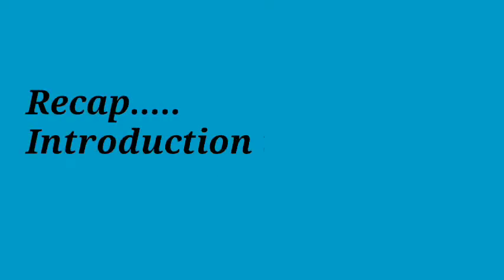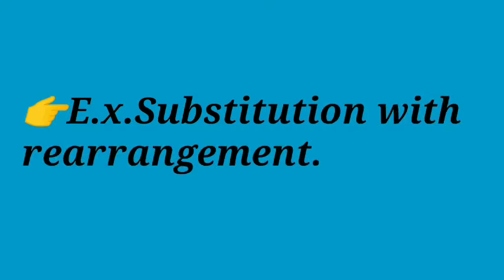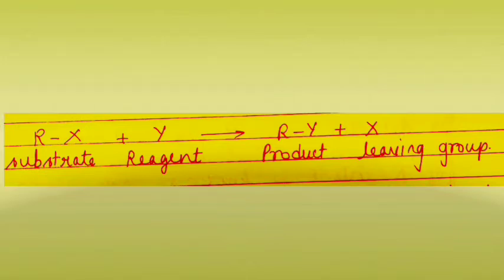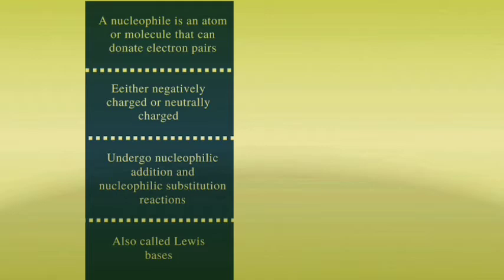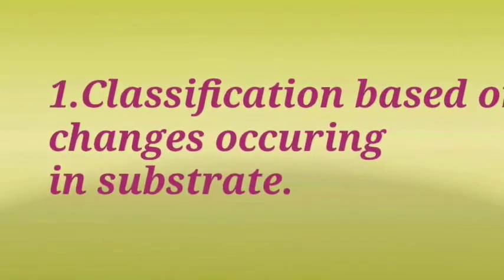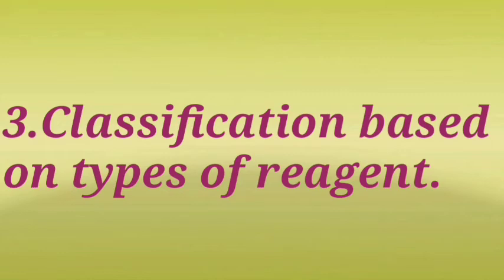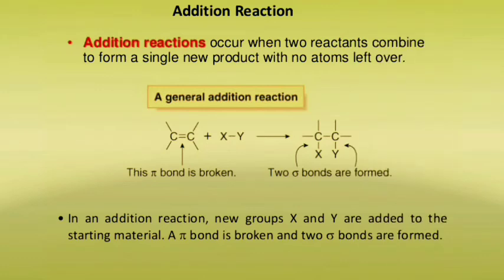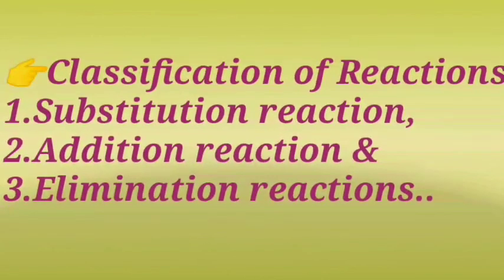Classification of Organic Reactions.(Part-2).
Class -2 ,S.Y.B.Sc Biotechnology.
In this video we are going to study about Classification of Organic reactions on the basis of substrate..which includes:
Substitution,Addition & Elimination reactions .